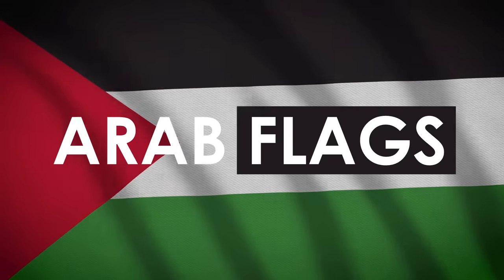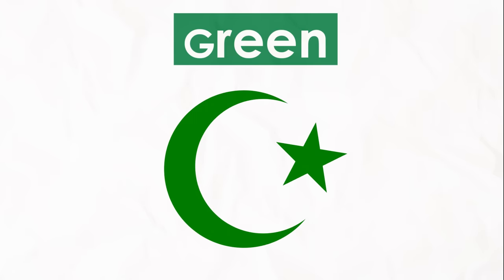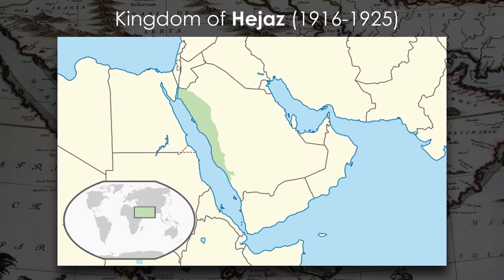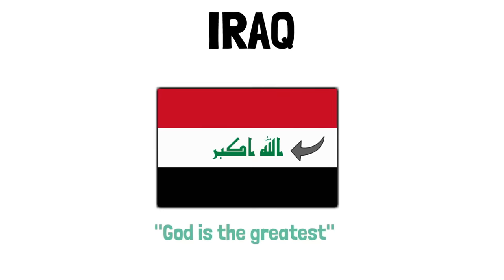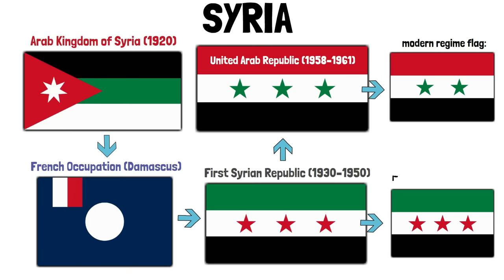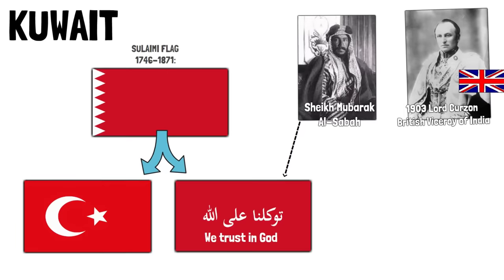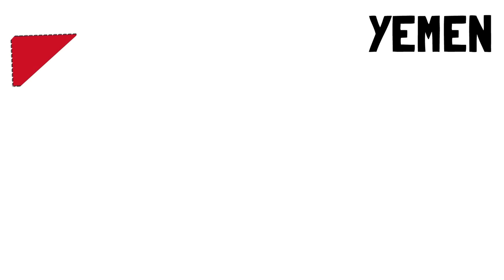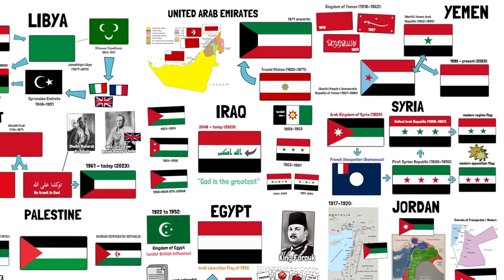Why Do All Arab Countries Have Similar Flags?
▶ In this video I talk about Arab flags and explain why they look so similar. First going through the historical context of the colours and how they relate / have their origin in the historical banners of islamic caliphates. Then learning about the first time the colours were used together in the Arab Revolt against the Ottoman Empire in 1916. Then being recovered in 1952 with the Arab Revolt in Egypt. With both of these revolutionary flags serving as the origin for many of the flags in the Middle-East and North-Africa today; such as those of Egypt, Palestine, Jordan, Syria, Iraq, Kuwait, Yemen, the UAE, Libya, Sudan and even unrecognized states such as Somaliland and El Sahrawi.